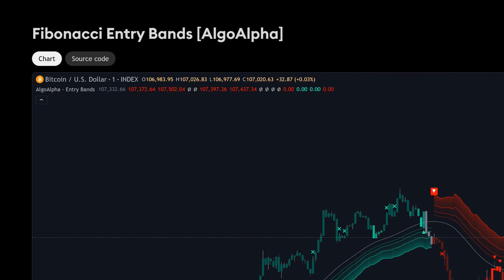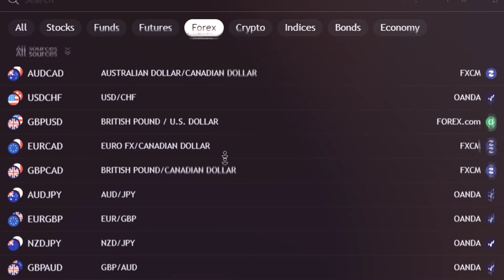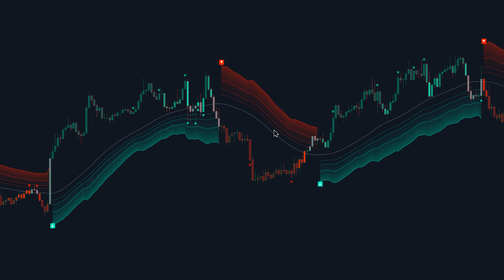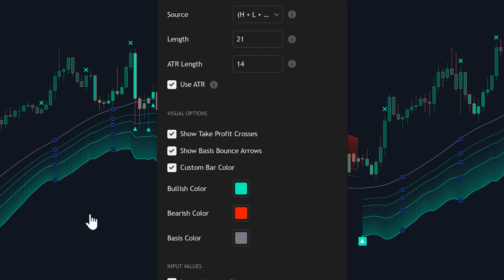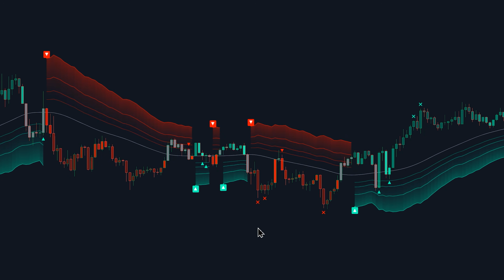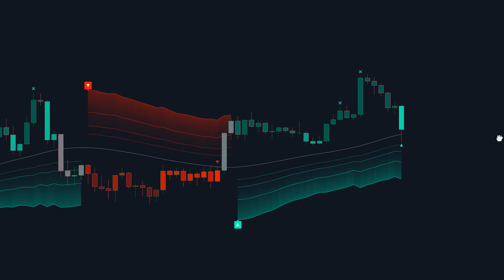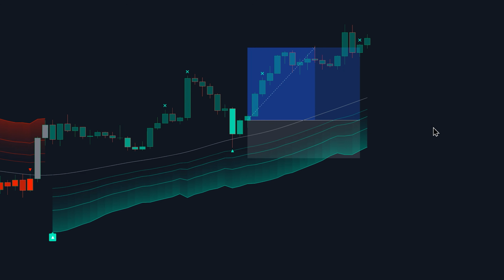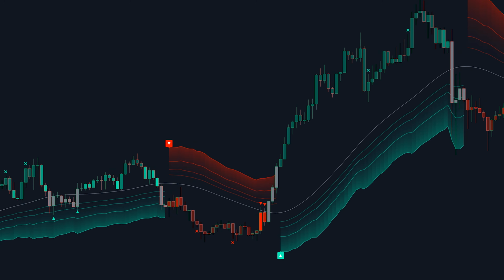Trend & Mean Reversion in One Tool: Fibonacci Entry Bands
- Trend + mean reversion in one view—meet Fibonacci Entry Bands by AlgoAlpha. In this walkthrough, we add it on TradingView, decode the basis and Fibonacci-scaled volatility envelopes (0.618 / 1.0 / 1.618 / 2.618), and compare ATR vs Standard Deviation for band width. You’ll see how bar colors telegraph stretch vs chop, how trend-shift, bounce/rejection, and TP-cross signals frame entries, exits, and ranges. Then we tune smoothing and TP aggressiveness and map two playbooks: with-trend pullbacks into 0.618/1.0, stops beyond the next band, and trailing the basis for runners. Use this as structure—not certainty. Manage risk and test on your market first. 📈⚙️🎯